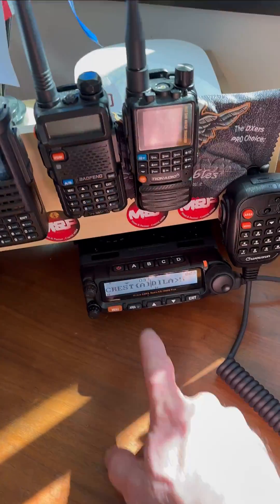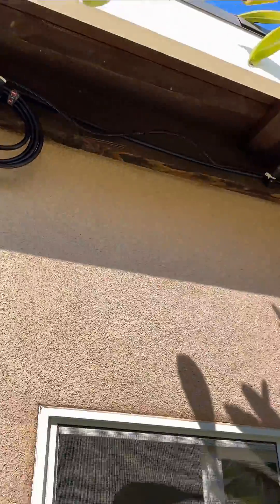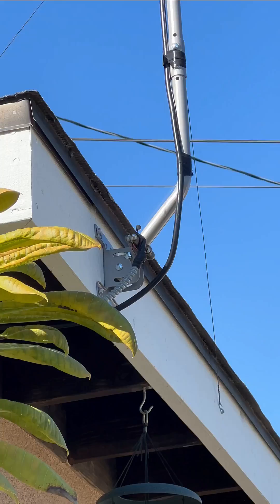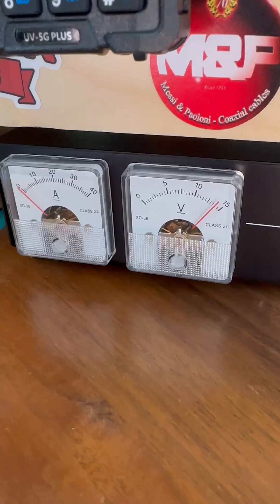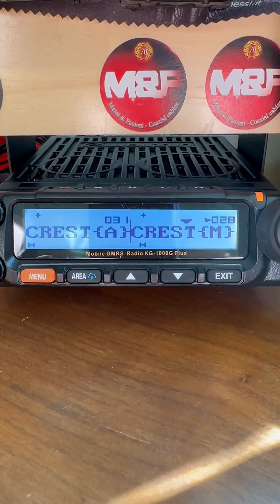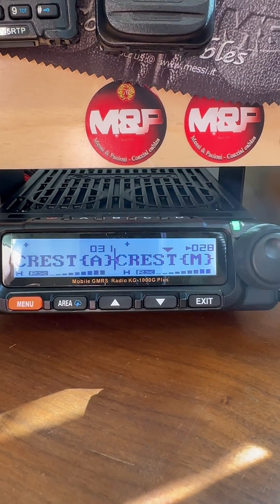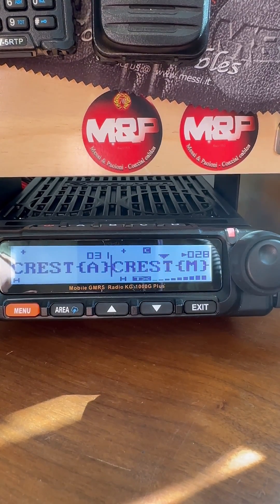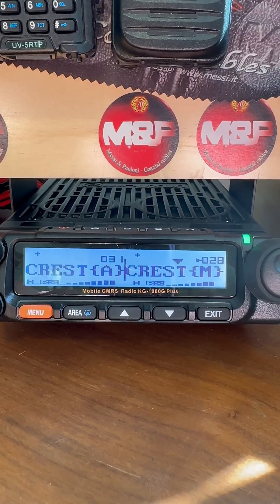What a Superheterodyne GMRS Radio Sounds Like?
BAOFENG G PLUS! & The DB25G Mini Mobile

US Based Wouxun KG1000G Plus ONLY HERE!

Bluetooth HTs and Bluetooth adapters for your BAOFENGS All Models!

Shopping list
Radio
DC Power Supply
Messi Paoloni Ultra Flex 10 w/ PL259 fittings
10 gage Wire
Loom Tubing for 10 gauge 1/4 inch
one grounding Clamp to except this 10 gauge

8 foot grounding rod
2 grounding clamps for braided grounding 14 gauge
Clad/14 gauge grounding line
3/8 inch clamps for attaching to wall
wood screws/TAPCON screws for stucco/concrete

J Pole Antenna from KB9VBR Antennas
CeKay 14 inch extension

X Treme Tape
Ferrite Core Rings

SureCom SWR Meter
Messi Paoloni Jumper 1.5 foot